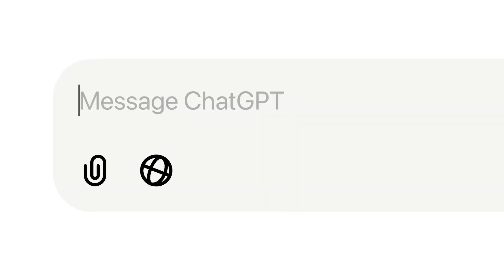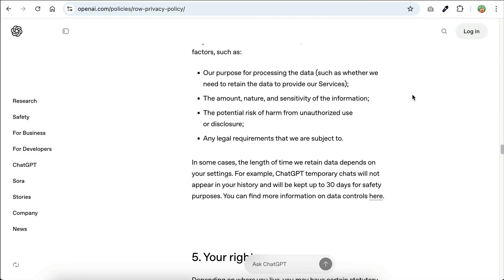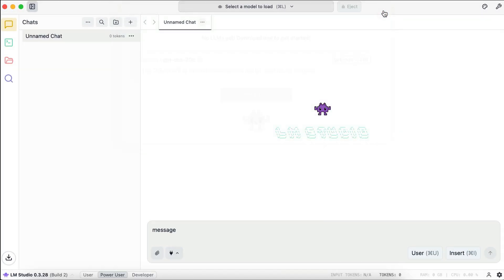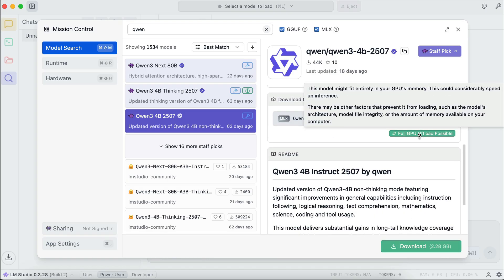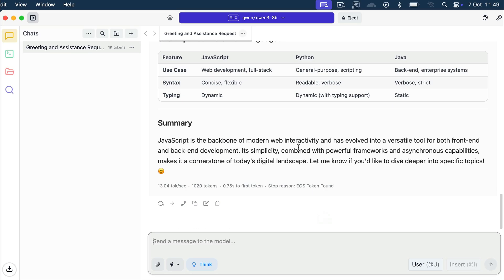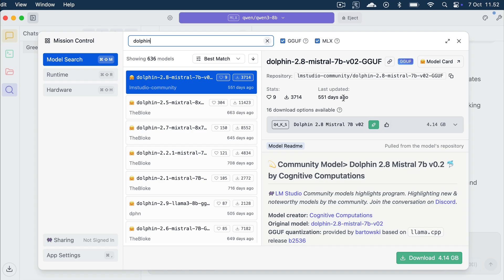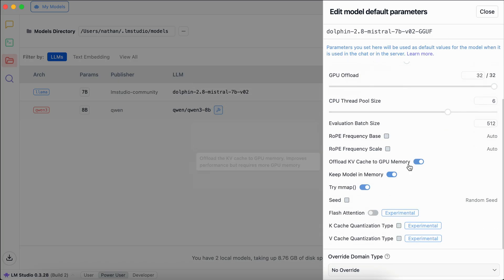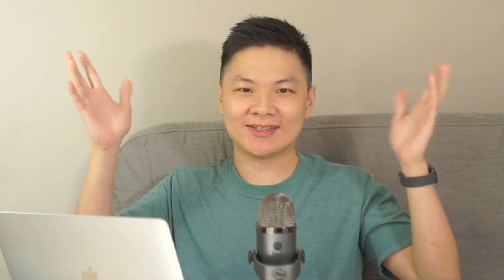Private and Uncensored AI: How I Set Up Qwen3 and Dolphin Locally (LM Studio)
In this video, I want to show you how to get started with LM Studio, so you can run AI models that are unrestricted, private, and local. Enjoy

Timestamps:
0:01 - Introduction
0:11 - The Problem with Online AI Tools
1:42 - LM Studio: Run Local AI on Your Computer
1:50 - How to download LM Studio
4:50 - Running Qwen 3 8B
6:30 - Testing Censorship
6:55 - Running Dolphin Model
8:22 - More LM Studio Features for Developers
9:34 - Conclusion